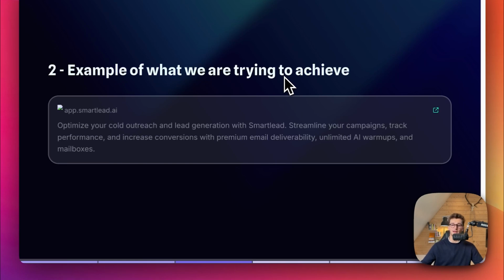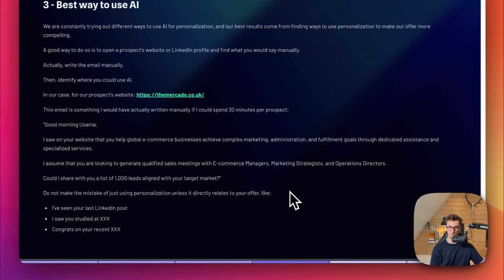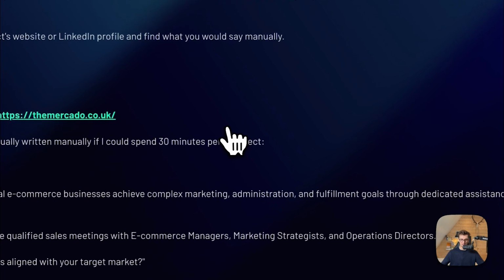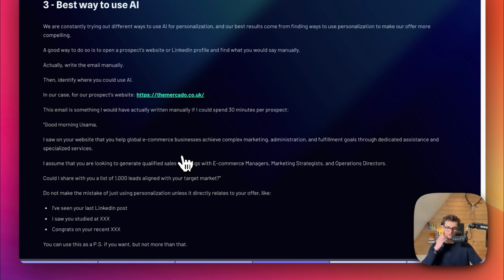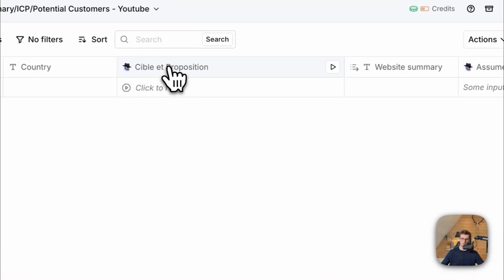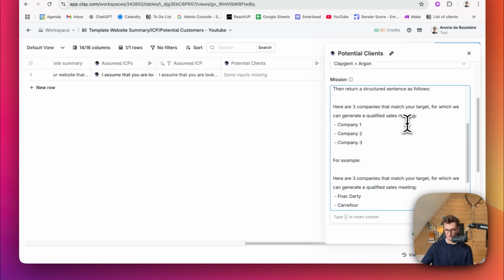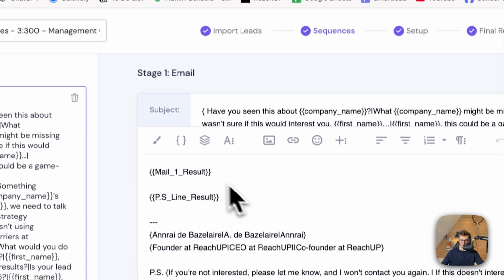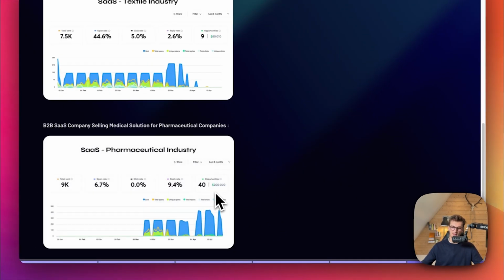How To Write The Perfect Email Using AI: 100+ Meetings Booked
Learn how to craft the perfect email using AI and book 100+ meetings effortlessly.

In this video, we’ll show you step-by-step how to leverage AI tools to create emails that convert, save time, and boost your results. Perfect for sales professionals, marketers, and business owners looking to scale their outreach.

Watch now and start booking more meetings today!